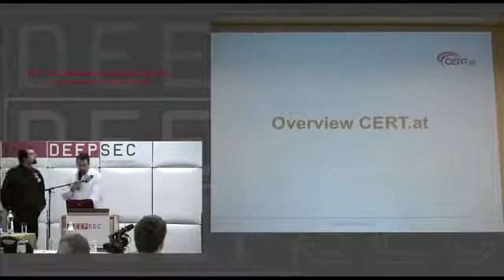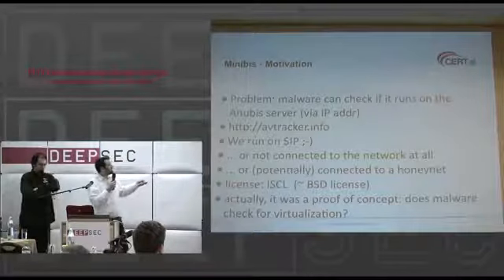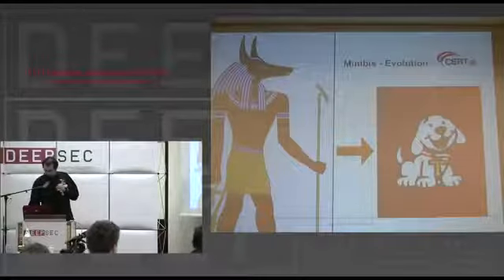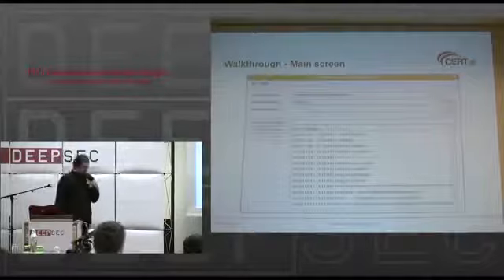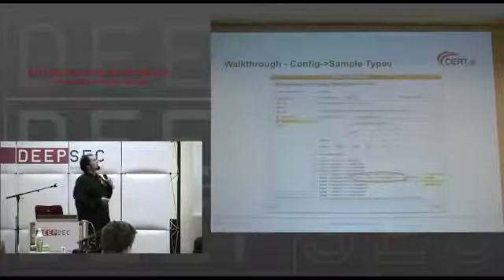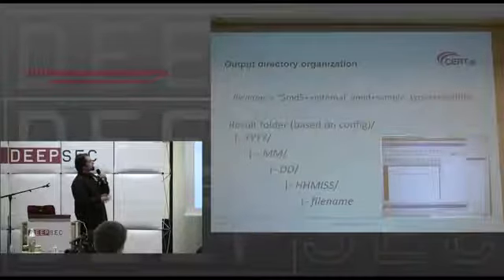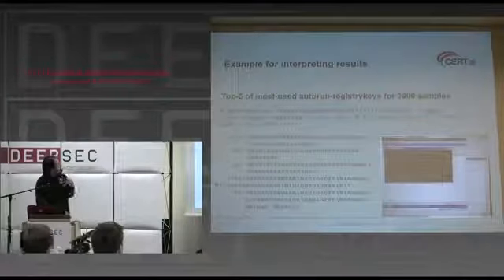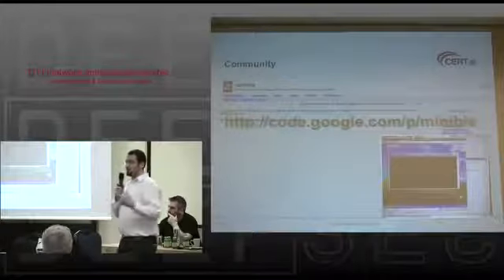DeepSec 2010 DYI Malware Analysis with Minibis